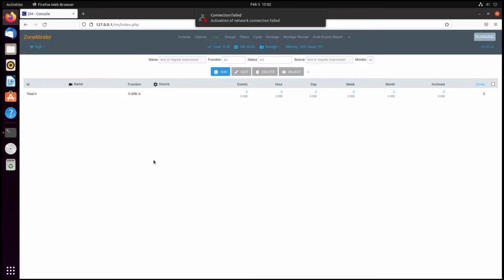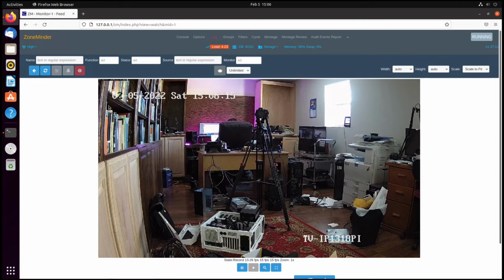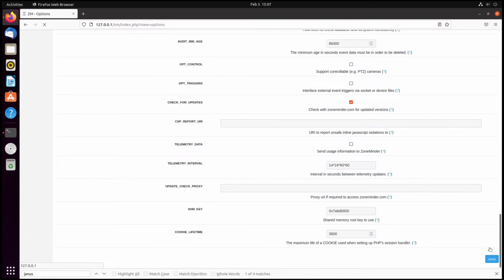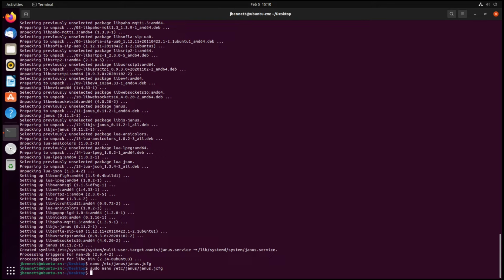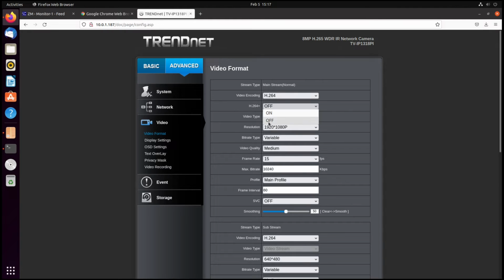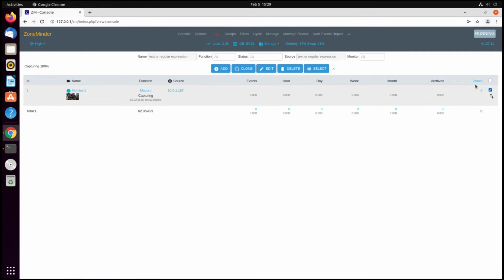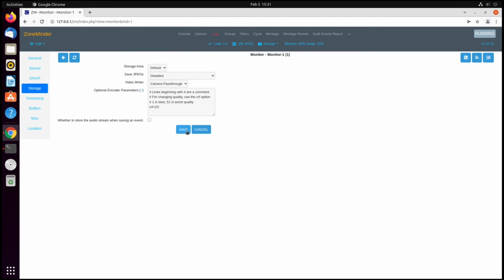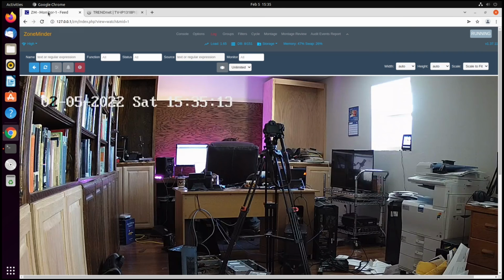Zoneminder Janus and ONVIF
Demo of the newest development features in Zoneminder, Janus WebRTC, and ONVIF Motion Detection.